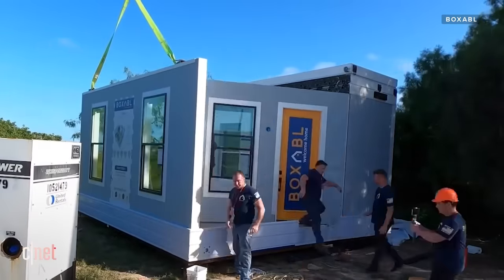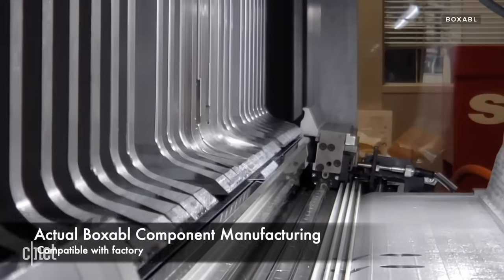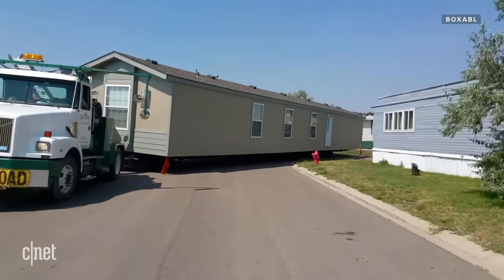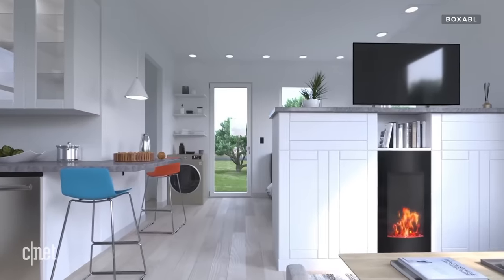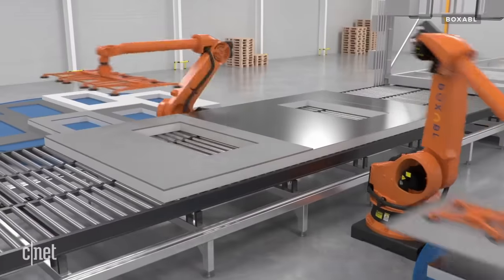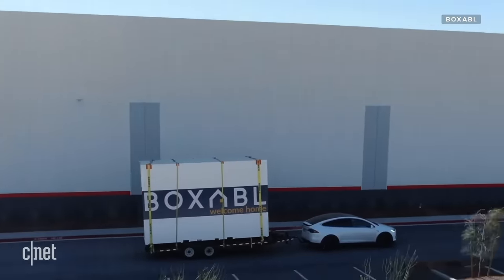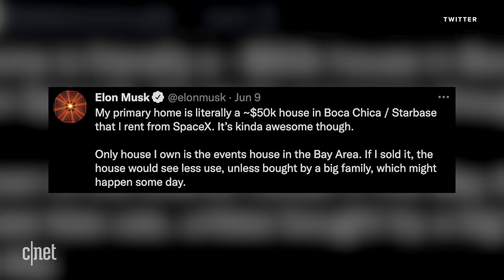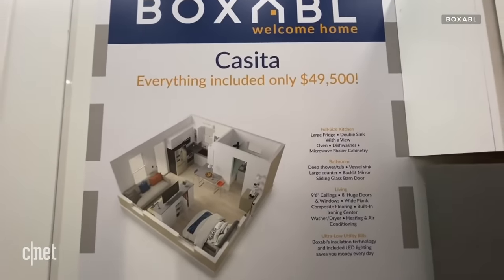Check out this FOLDABLE $50K tiny house 🏠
Boxabl's dream for the future of housing involves foldable, stackable, modular housing units that come off the assembly line in just 90 minutes.